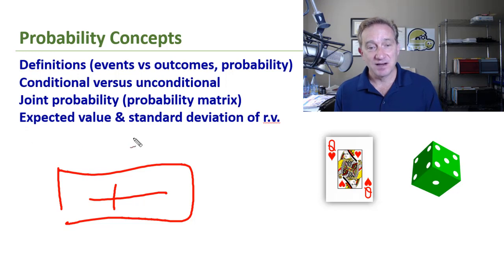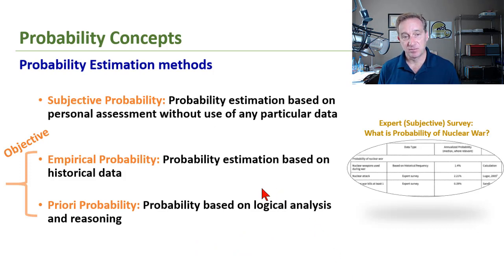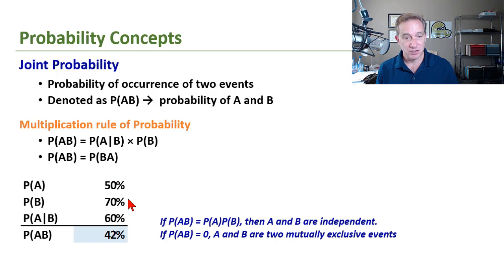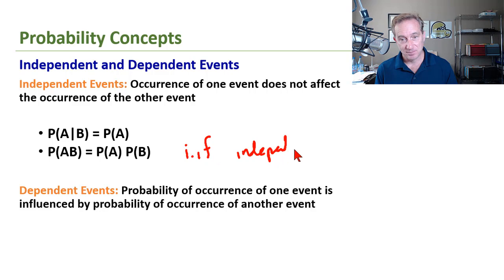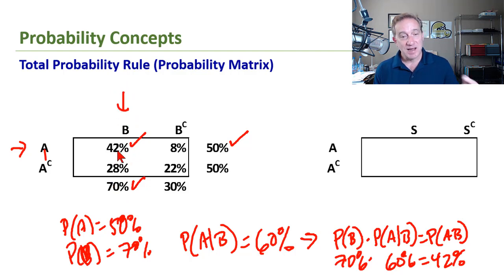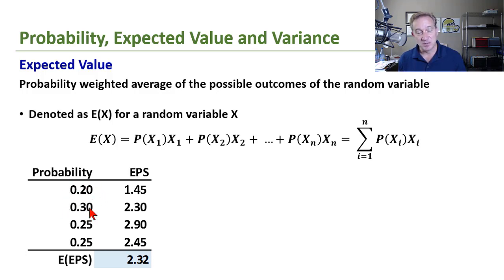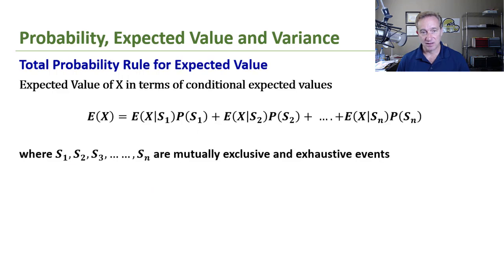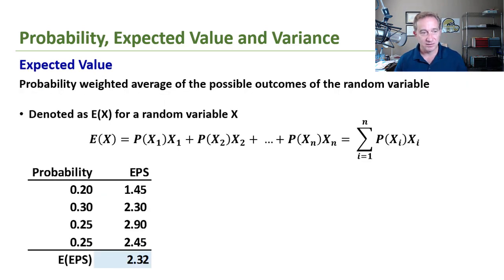Level 1 Chartered Financial Analyst (CFA ®): Conditional, unconditional and joint probabilities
Session 2, Reading 9 (Part 1): In terms of this CFA playlist, we are still in the early quantitative methods or the foundations of quantitative methods. In the previous video, I reviewed some basic statistical concepts and now I follow that up with a review of some basic or foundational probability concepts. We want to hit the four topics in this video starting with definitions. We want to get off on the right foot in terms of defining our concepts, including the distinction between an event and an outcome. We also want to formally define what it means to be a probability so that when we refer to a random variable, we have properly characterized that random variable with a probability or a probability distribution. We have some important definitions in conditional versus unconditional probability and also joint probability. Then I'll show you my favorite way to wrap these all together.

Coming Soon .